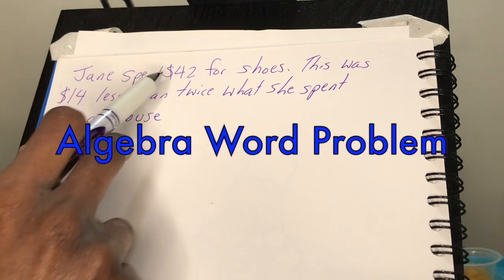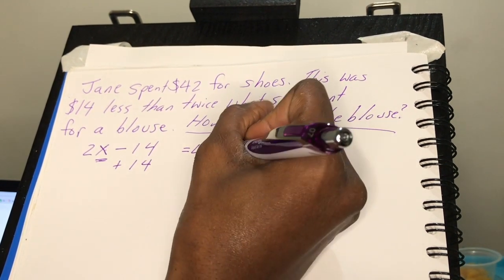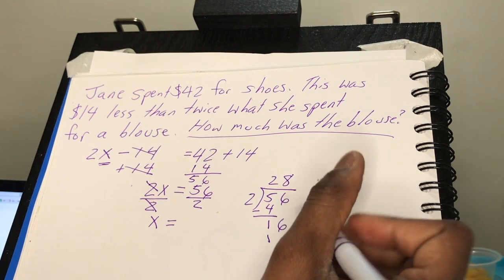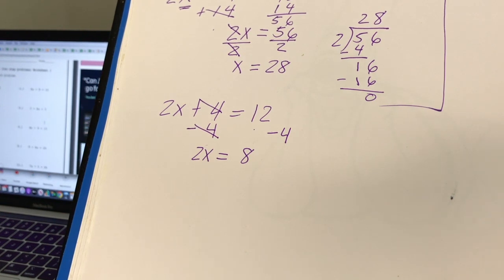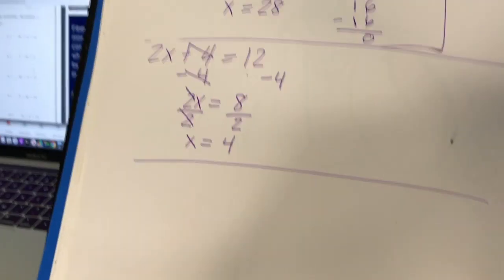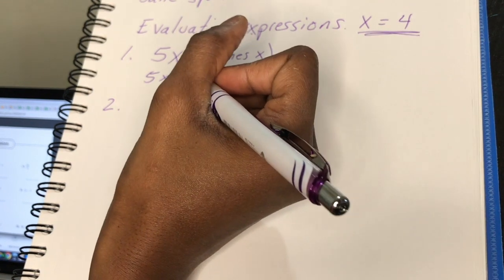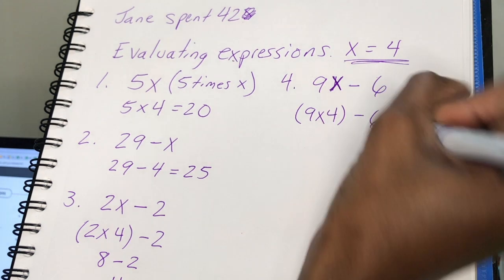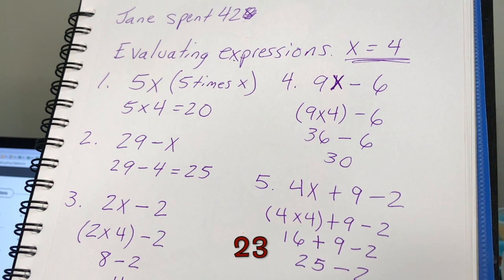Algebra Review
Review for Algebra Quiz